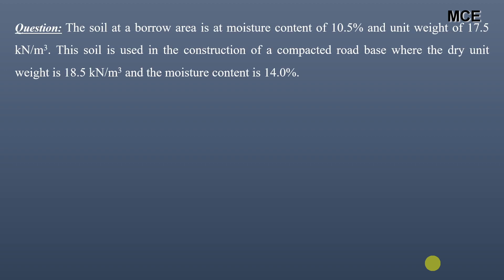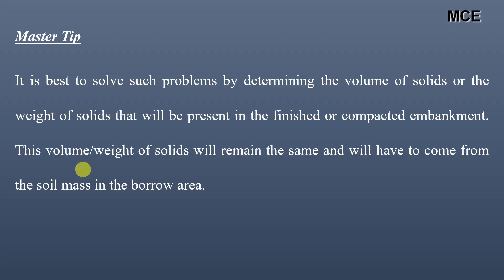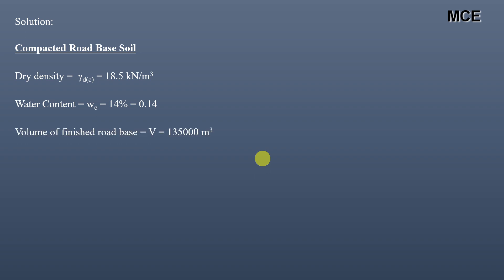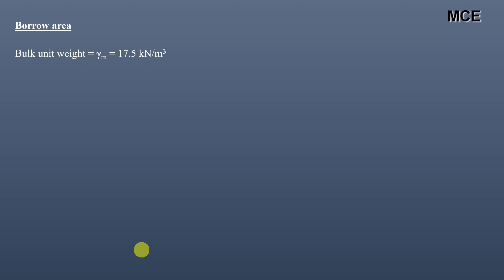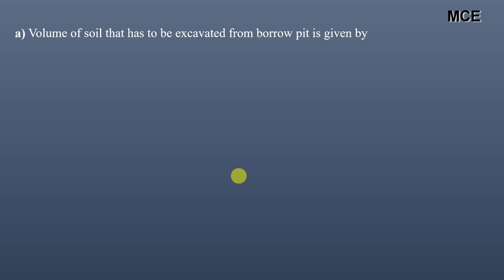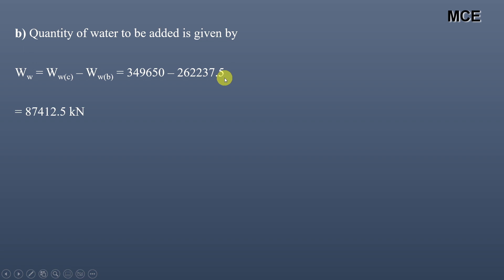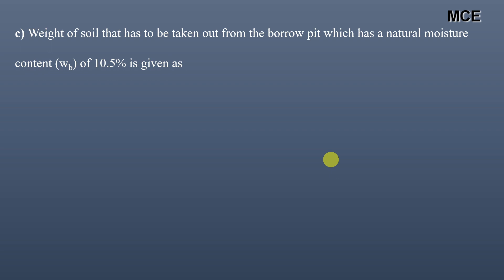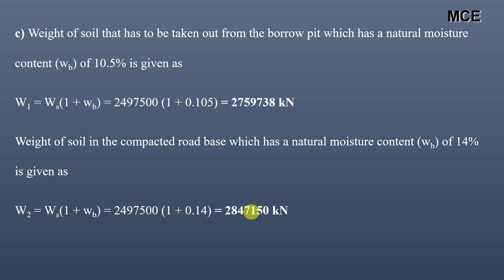Calculate Quantity of Soil and Water required for Compacted Soil| Soil Compaction Calculations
In this video we are going to learn how to calculate the volume of soil and water required for a compacted road base.

Question: The soil at a borrow area is at moisture content of 10.5% and unit weight of 17.5 kN/m3. This soil is used in the construction of a compacted road base where the dry unit weight is 18.5 kN/m3 and the moisture content is 14.0%.
a) If the finished volume of the road base is 135,000 m3, what would be the volume of the soil removed from the borrow pit?
b) How much water would be added to the soil from the borrow pit?
c) What would be the weight of borrow pit soil and the compacted soil?